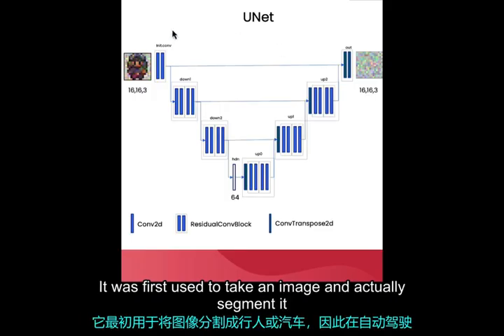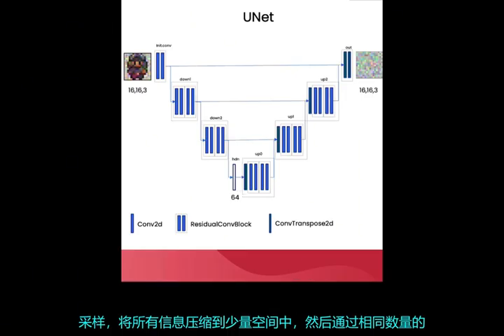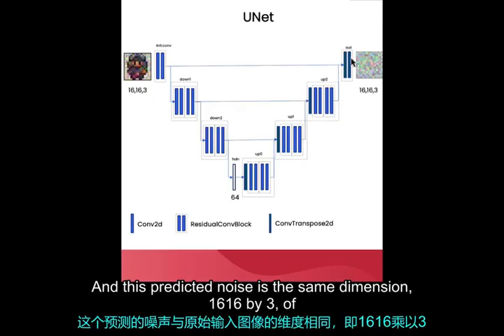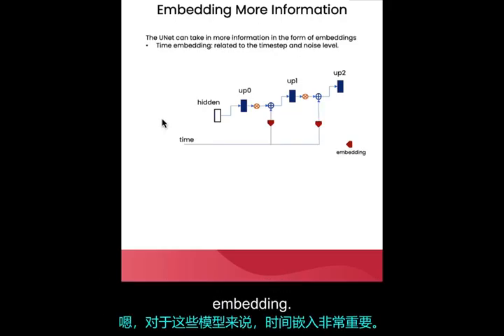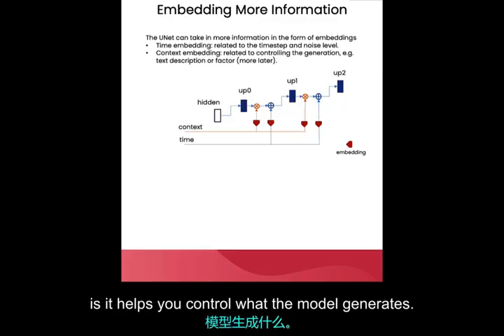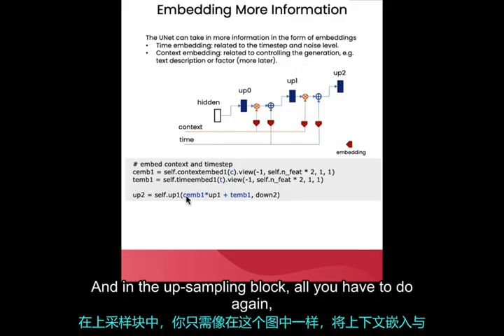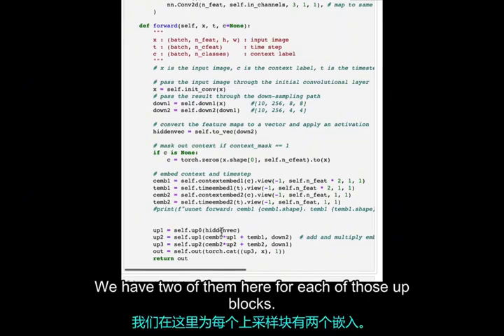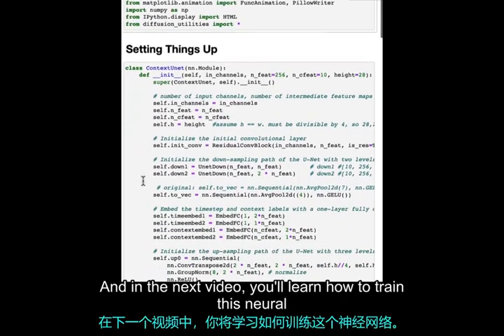【斯坦福大学】扩散模型的工作原理(全8讲-第4讲) 主讲人：Sharon Zhou#人工智能公开课